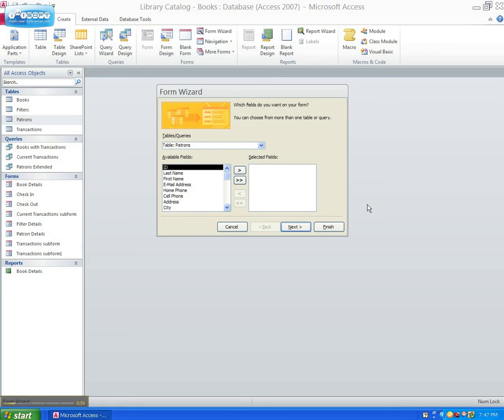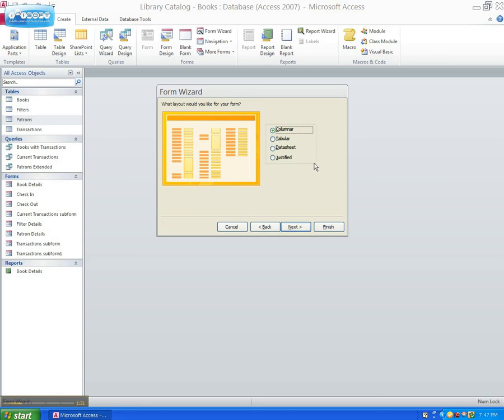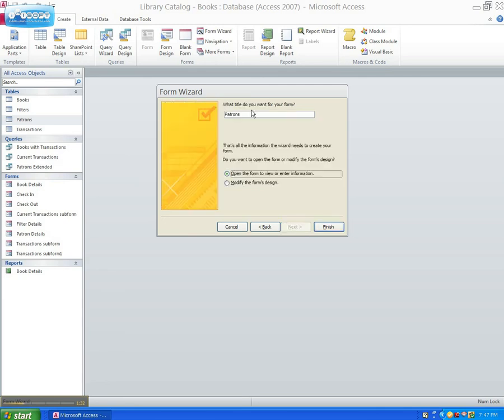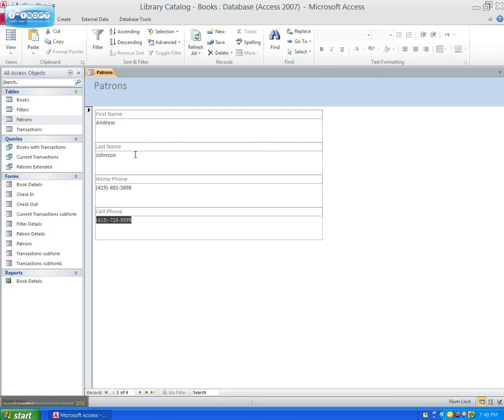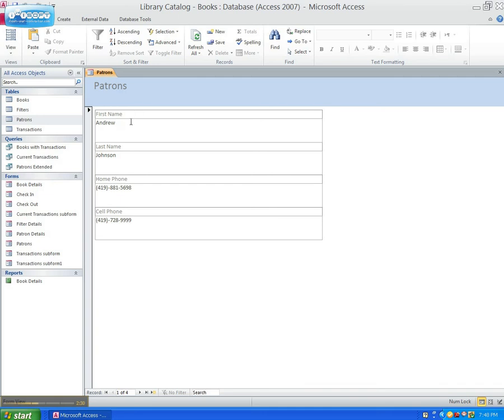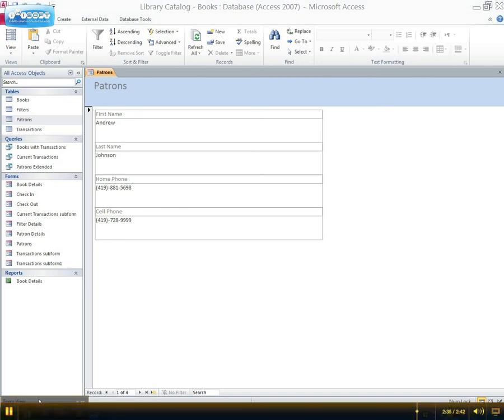Access_Skill_3.4_1.avi